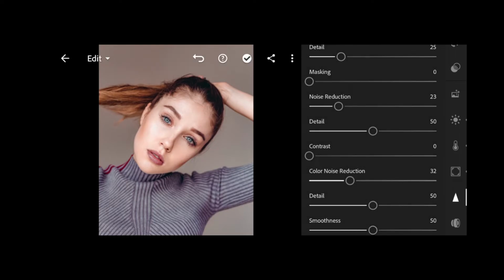SELFIE Lightroom Presets Free Lightroom Preset Tutorial FREE DNG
Selfie is a free Lightroom preset for every photography. At the end of the video you will find a bonus Lightroom presets and a free DNG! Subscirbe for more lightroom preset tutorials!❤️

I am waiting for your requests which Lightroom presets to create next! I will create it especially for you! ❤️

❗You can use the Selfie Lightroom presets by downloading the DNG file for free or create it yourself through my step-by-step tutorial❗